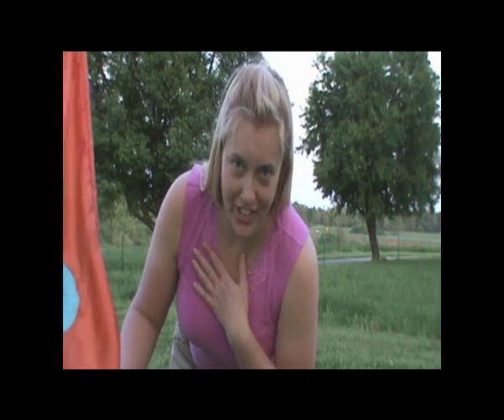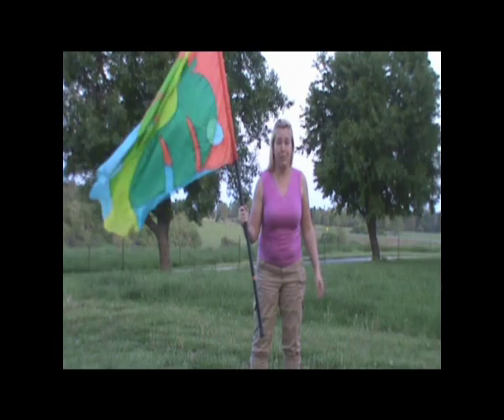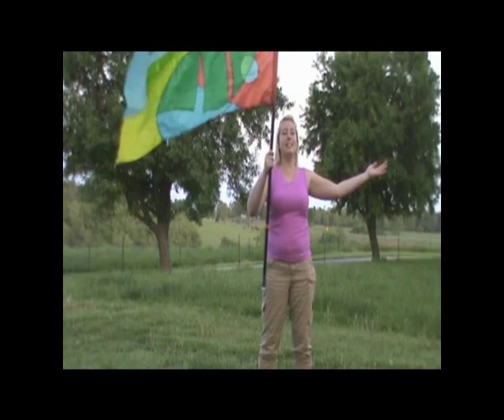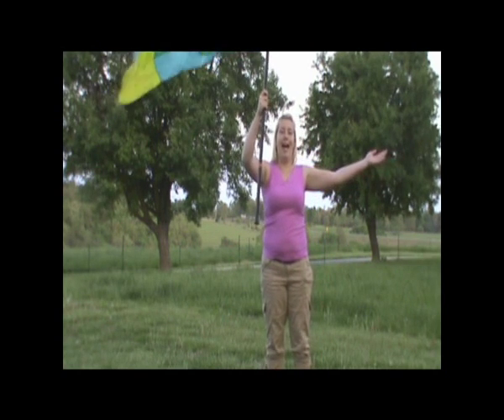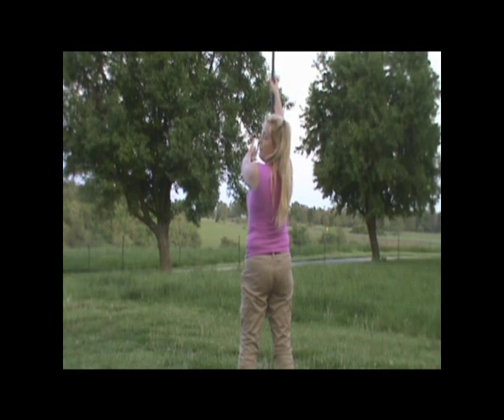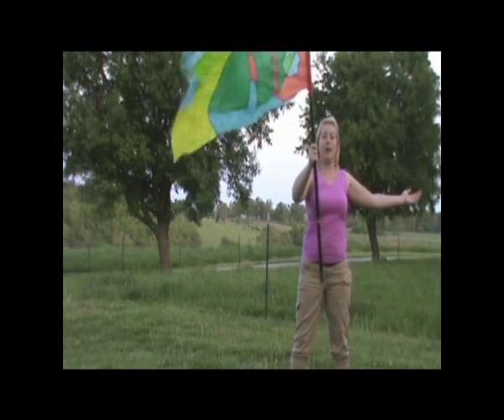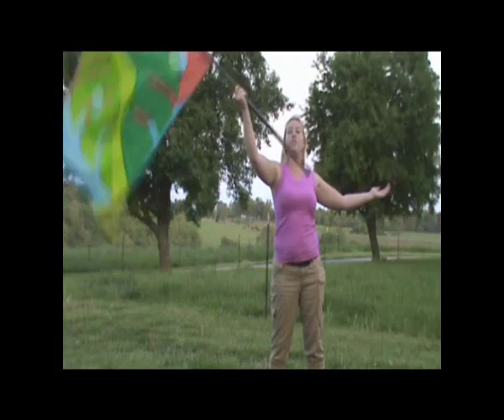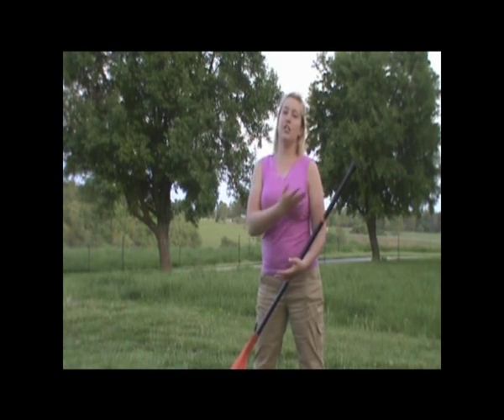Flag Turning Carousel: How to color guard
Get a shout-out in our vlog by ordering an item from our Amazon wish list Jackie teaches the intermediate move of the turning carousel in color guard. Want to learn flag for the first time, or brush up your technique with us?